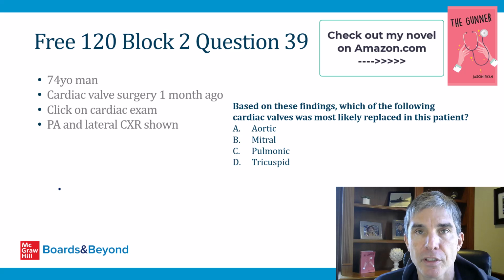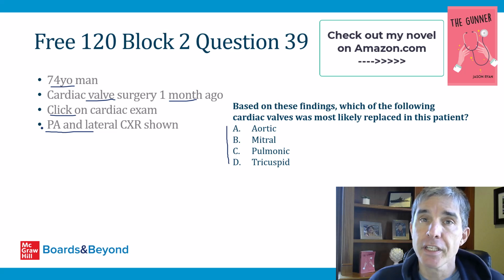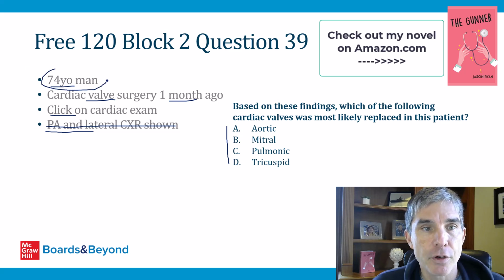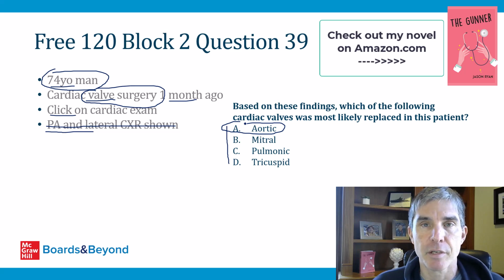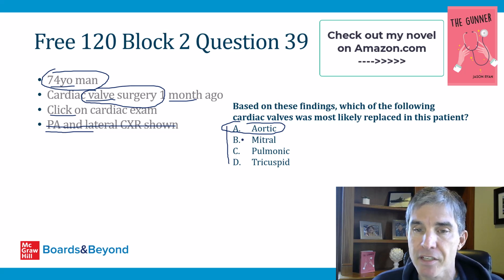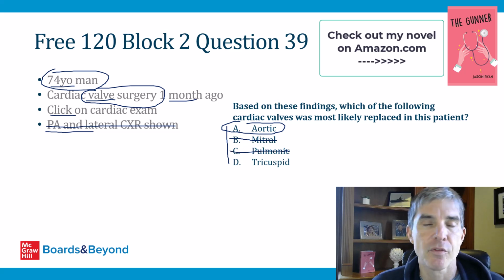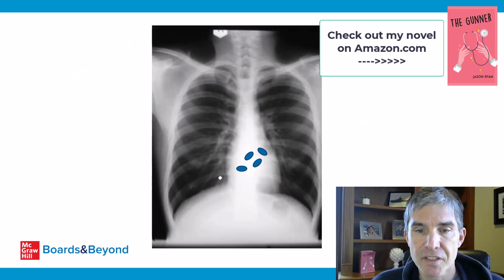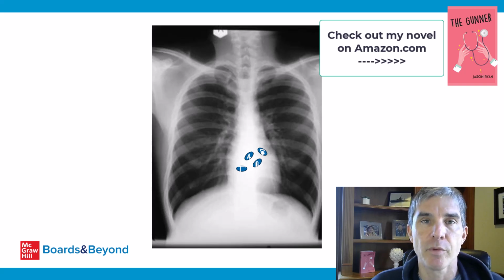Free 120 Block 2 Q39